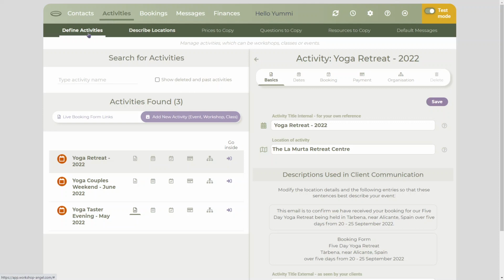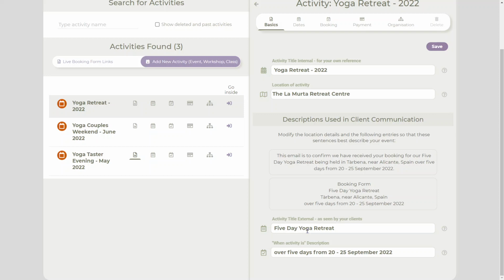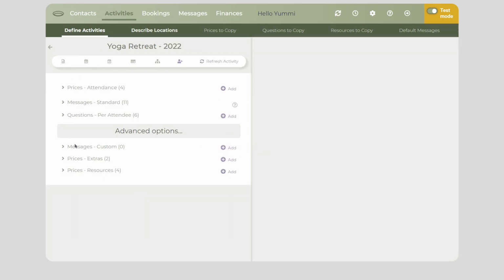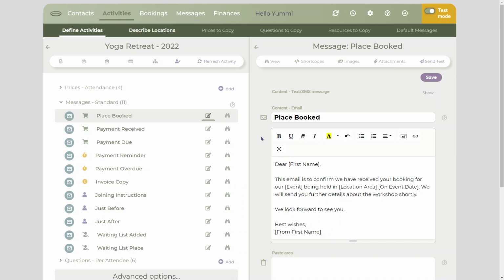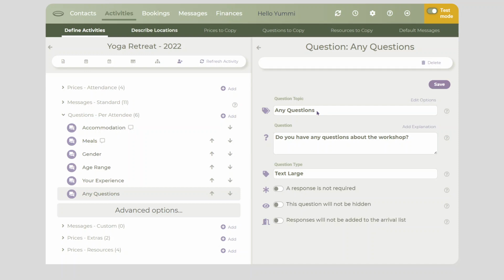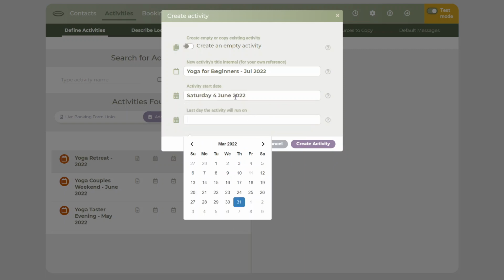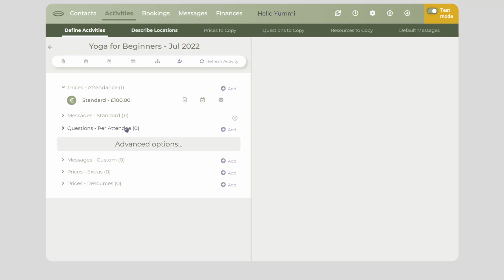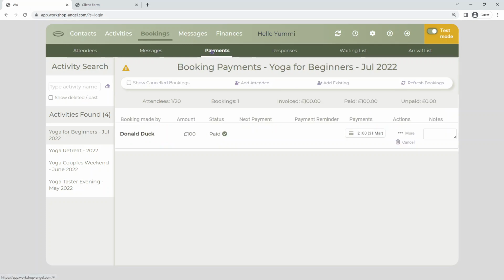Defining Activities (GS-9)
Learn how Activities (workshops / events / classes) are defined and managed in Workshop Angel.